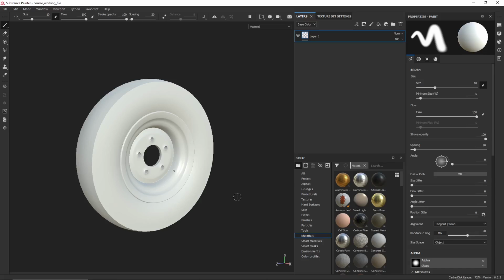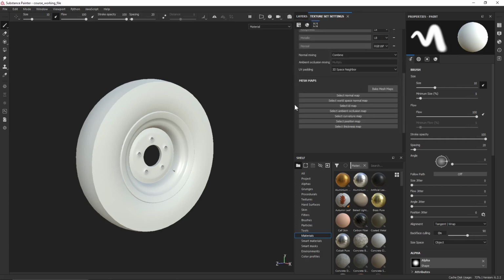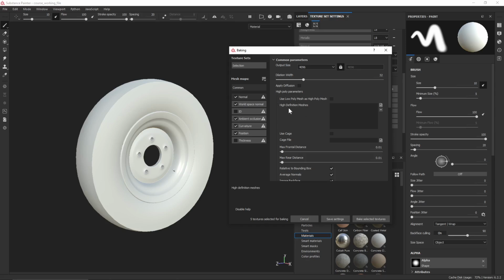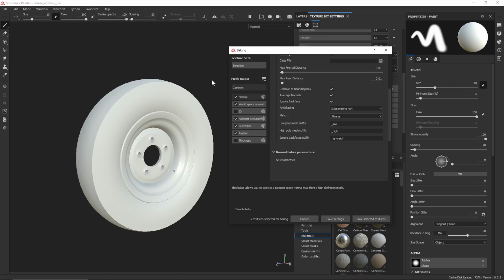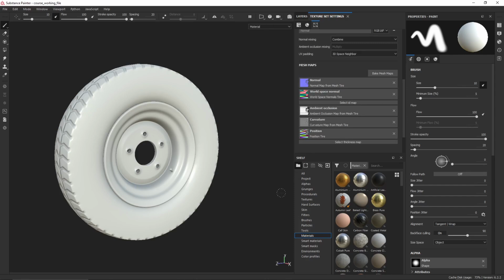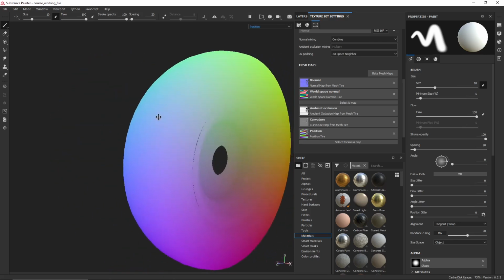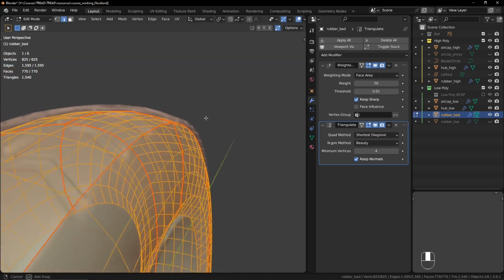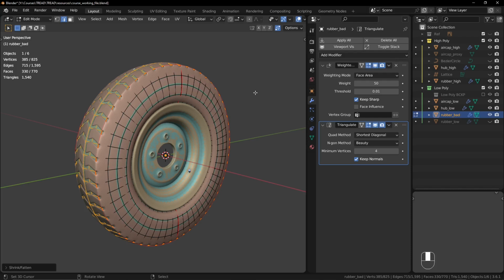C03L04 Baking Texture Maps